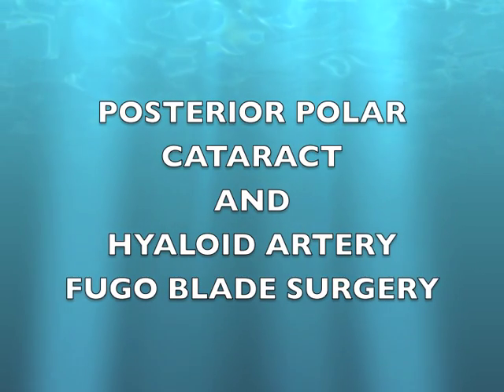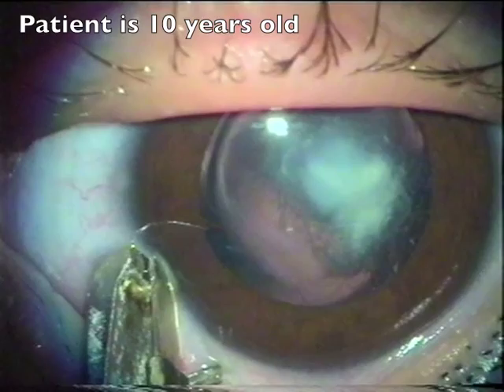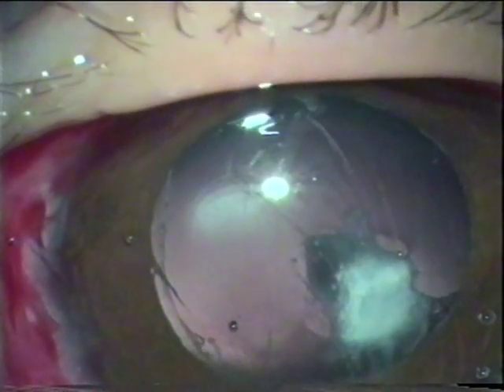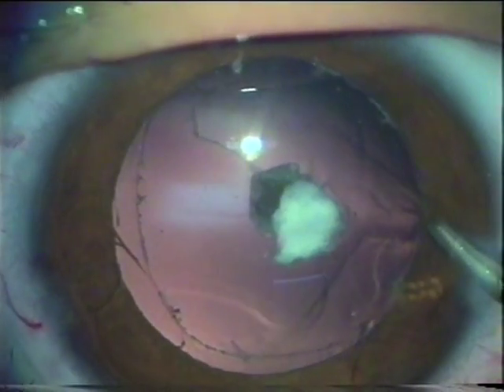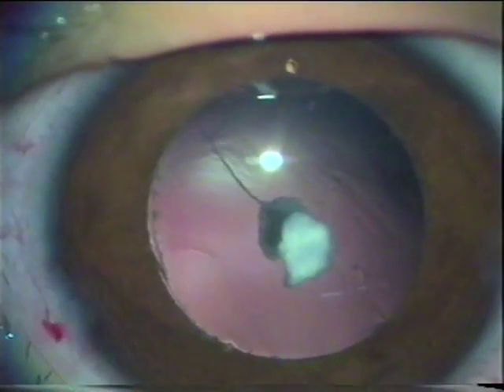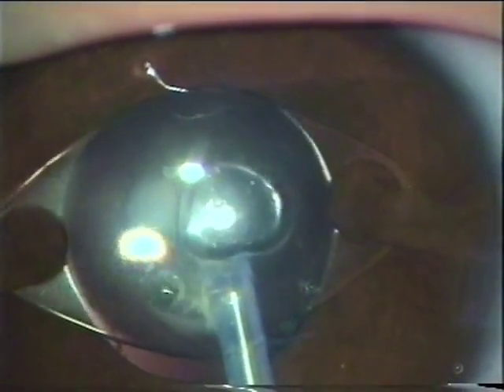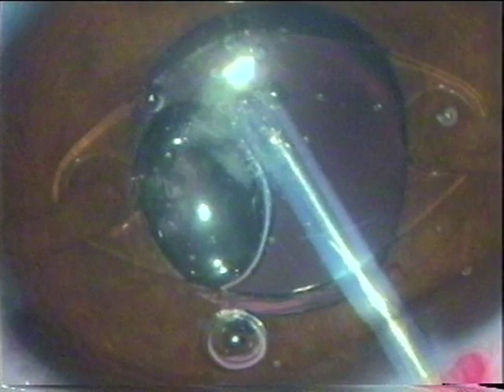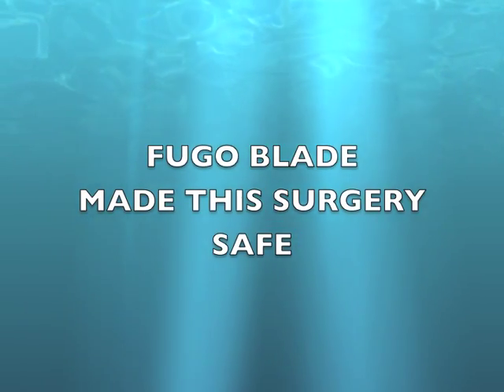Posterior polar cataracat and hyaloid artery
From my archives of 2002. 10 year old patient. Fugo blade capsulotomy- first a small one, then a bigger one around it. The hyaloid artery exposed after cataract removal.It is cut with Fugo blade without bleeding.iris claw lens is implanted and peripheral iridectomy is done.